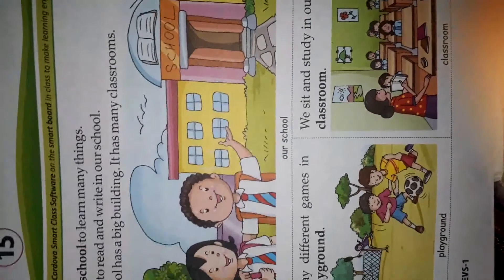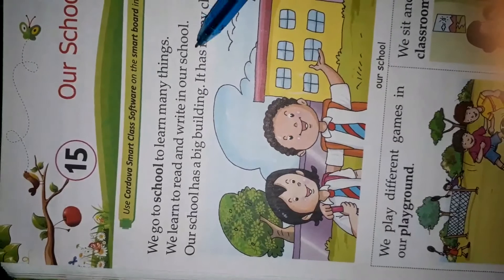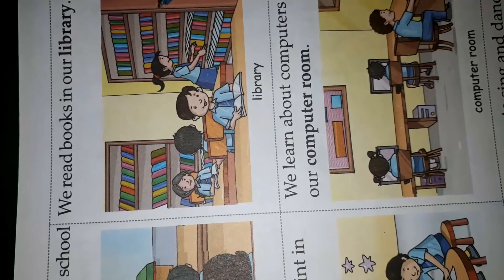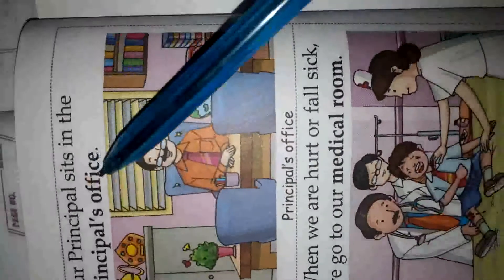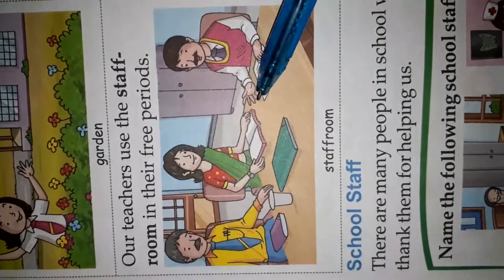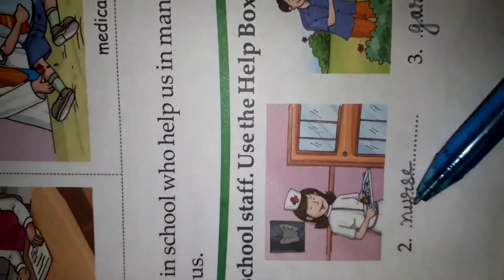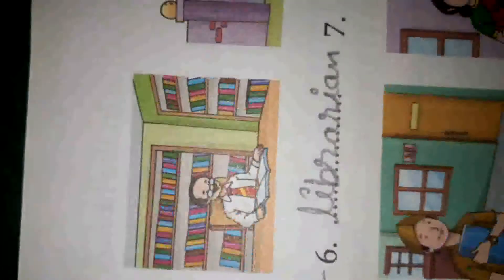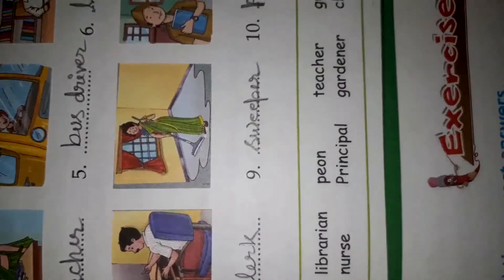evs class 1st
chapter 15 Our school (2/3)